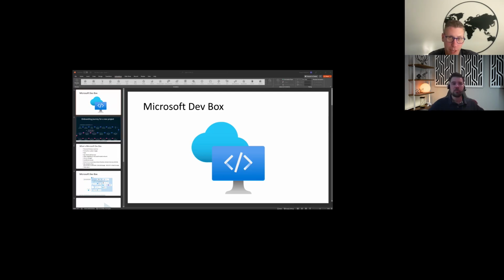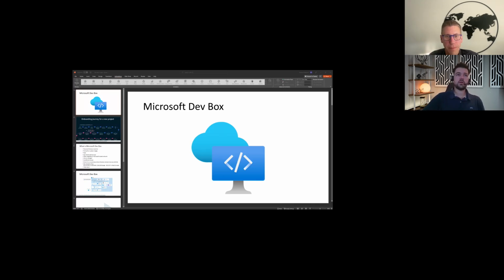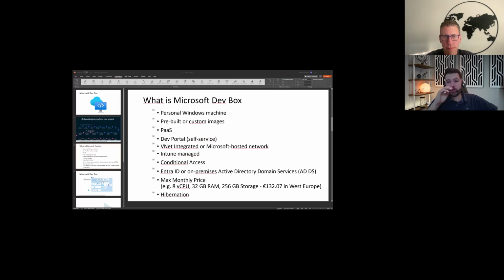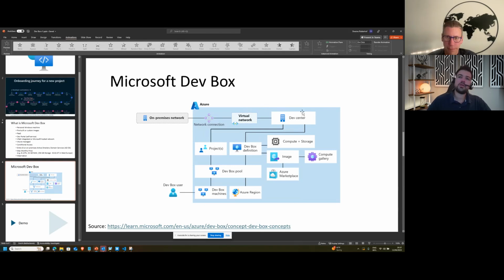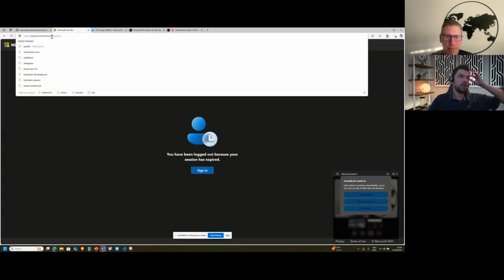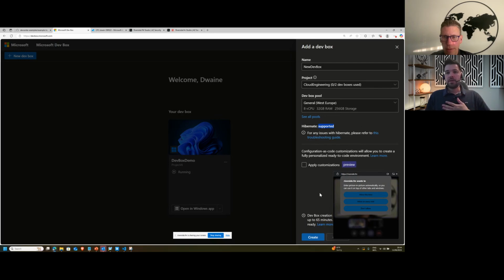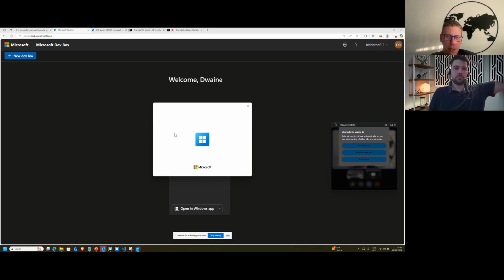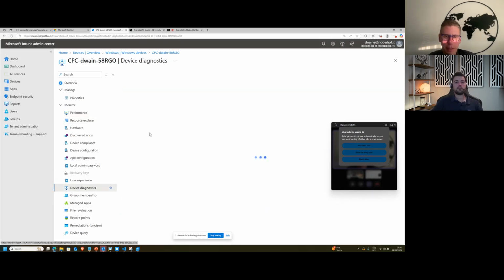Episode15 - "Securing your Dev Environments with Azure DevBox"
Together with Dwaine Ridderhof (MCT) we jumped into how to secure Dev Environments with the technique called Azure Devbox. We touched upon the architecture, the security, use cases but also how to get started.

🚀 What's covered in this video:
✅ What is Azure DevBox
✅ Usecases and benefits
✅ Architecture and components
✅ Networking requirements
✅ Cost and pricing
✅ Security and compliancy
✅ Demo
✅ Lessons learned